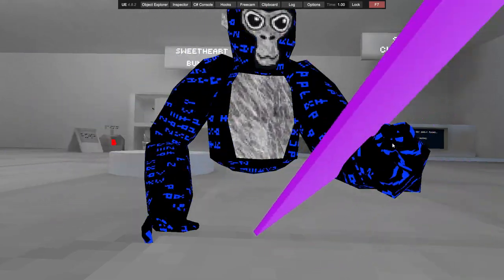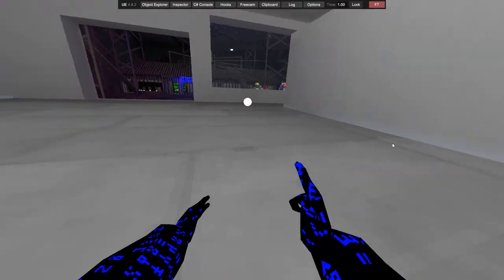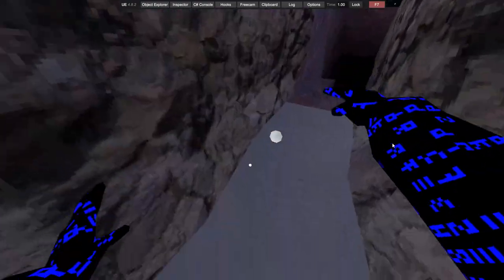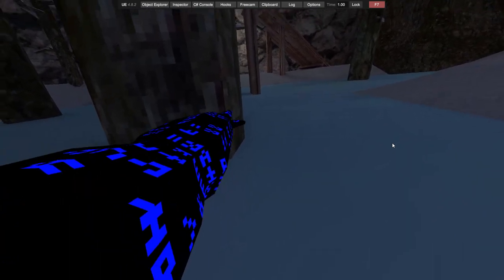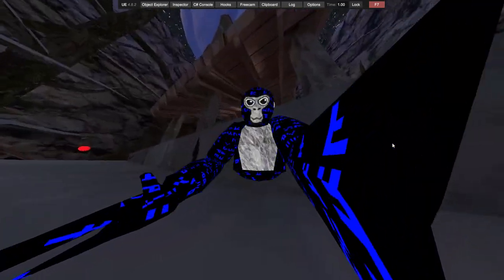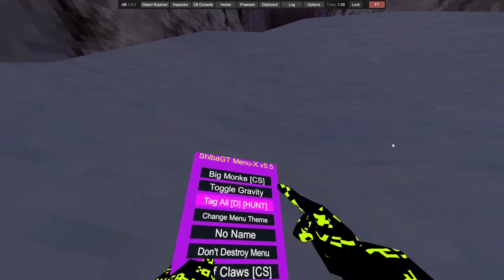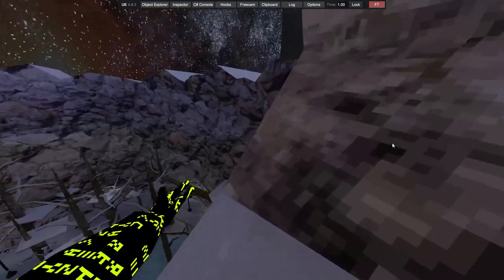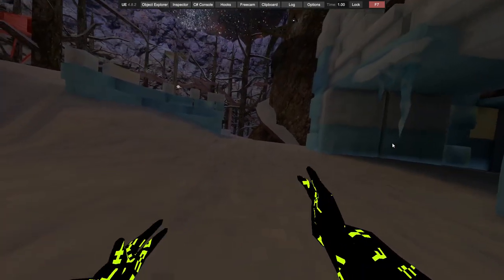Another Mod review!!!!